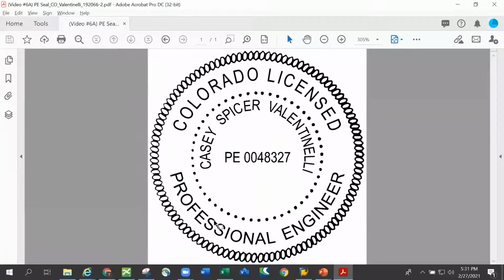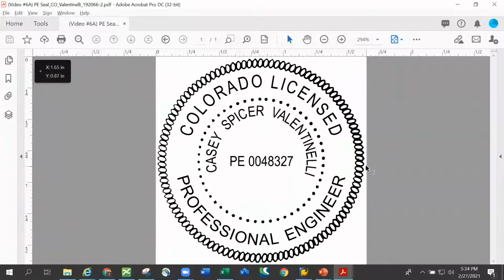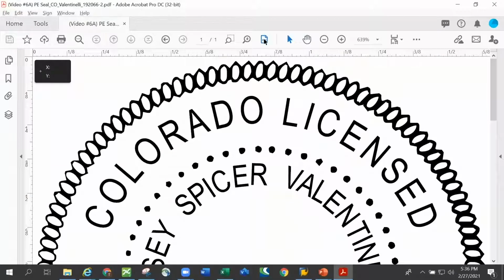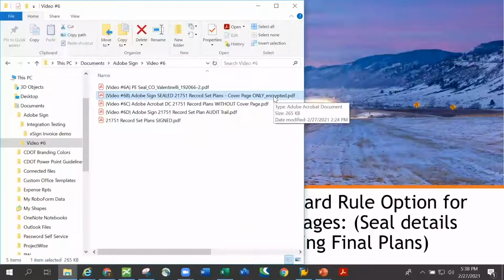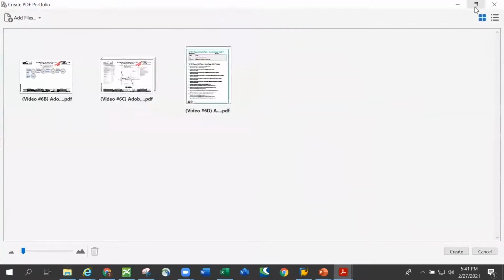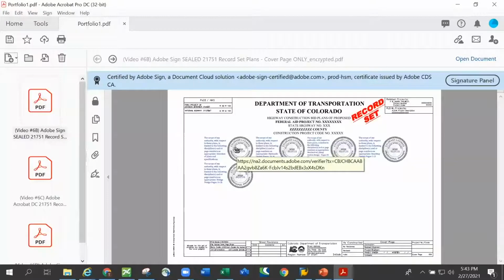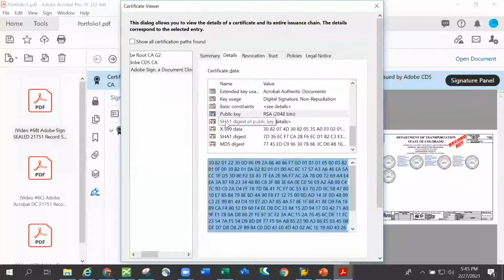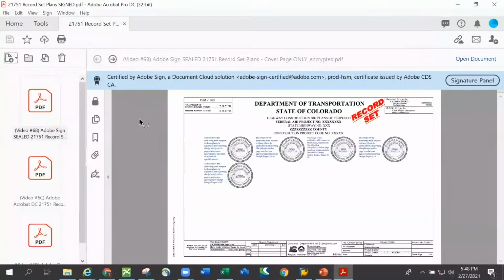6. Seal Details and Combining Final Plans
CDOT’s original training for eSigning project records and eSealing project plans (record sets) was released in January 2020 at a time when the AES Board Rules required that an electronic seal must be applied to each page of engineering drawings. Due to the significant reduction in the time required to set up plans for electronic sealing, in August 2020 the AES Board approved a CDOT-requested rule change which allows an option to seal only the cover pages of a set of drawings.

In order to take advantage of this option, your plans must use the new CDOT DGN seed files for record set cover pages templates and each plan must include the required notation that “All seals for this set o drawings are applied to the cover page(s).” CDOT’s DGN record set cover page templates were updated to include this required notation in February 2021.

Target Audience:
These videos are highly recommended for all external consultant professional engineers who are responsible for any part of CDOT project design and are required by AES Board Rules to seal record sets and/or other documents which require a professional seal.
•If your project is using the new cover page templates, then you should watch the videos in this playlist, which explains how to eSeal only the cover page(s) of a record set.
•If you are new to Adobe Sign, if you only need to eSign basic documents, or if you need to eSeal project record sets and your project is using the old templates for eSealing every record set page, then you should watch the videos in the Adobe Sign Training I CDOT/Consultants playlist, which explains how to eSign basic documents and eSeal each page of a record set.

1. Overview of the Challenges and Solutions
2. Review of AES Board Rules
3. Reviewing Plans - ProjectWise Share
4. Cover Page Extraction
5. Adobe Sign Using Cover Pages
6. Seal Details and Combining Final Plans

External Partners with CDOT Learning Management System (LMS) accounts:
If you would like to receive credit in the LMS for this course, the videos in this playlist are also available in an eLearning under the same title (Adobe Sign Training II).